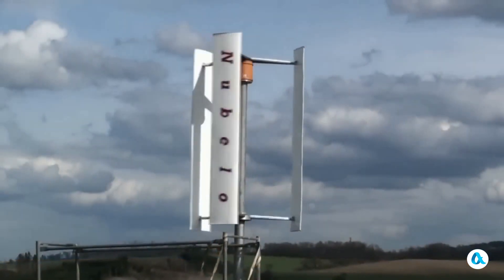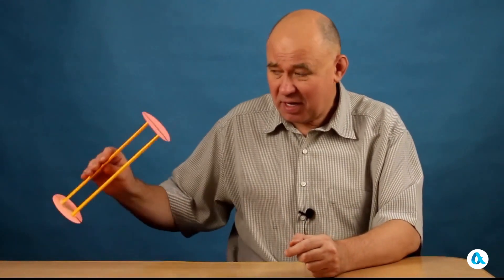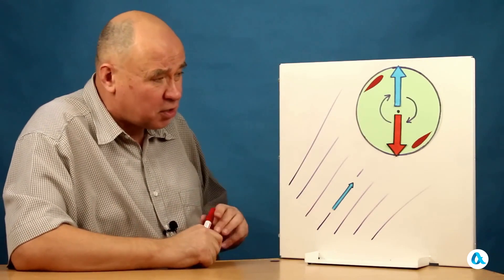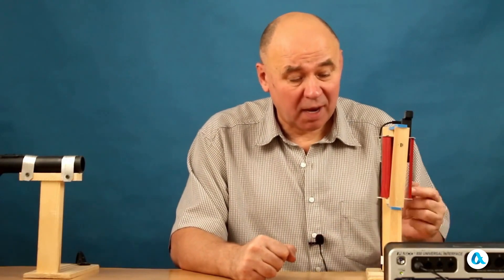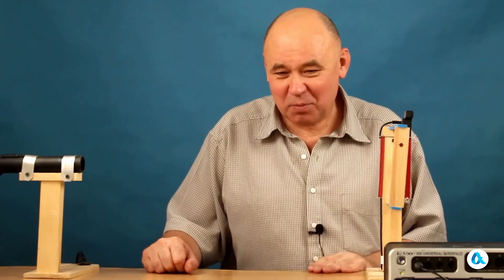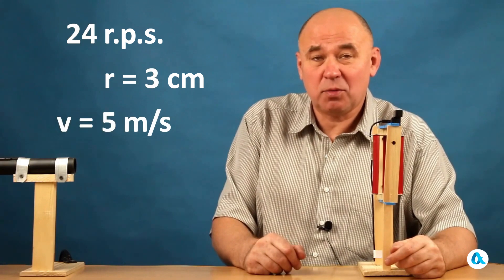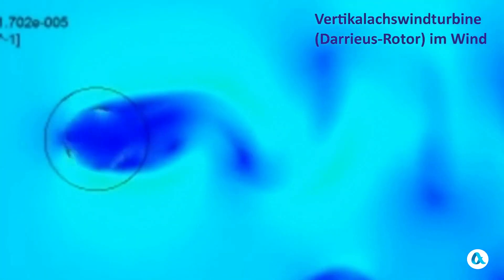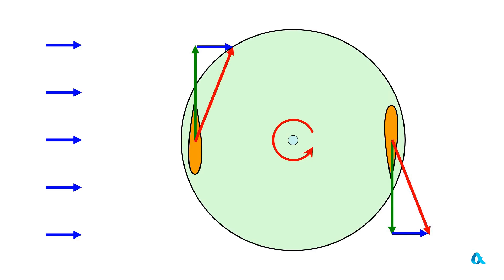Darrieus rotor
The video examines the physical principles of operation of the Darrieus rotor, the most common and efficient type of vertical-axis windmill. An experiment is being made with a model of such a rotor. And although the aerodynamic quality of its blades is low, and it spins up to a speed ratio of 1:1, nevertheless, some interesting effects can be observed with it.

Key words: Darrieus wind turbine, Darrieus rotor.